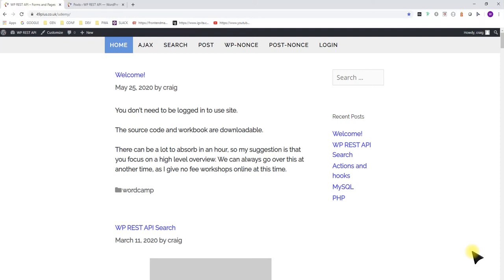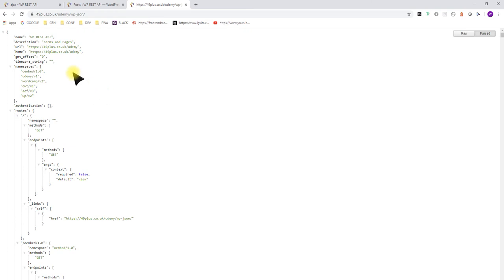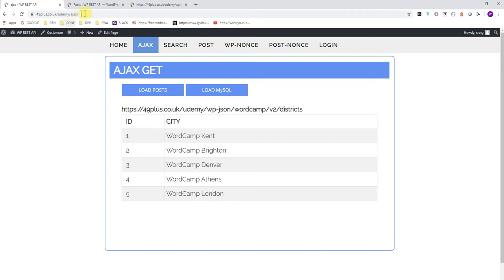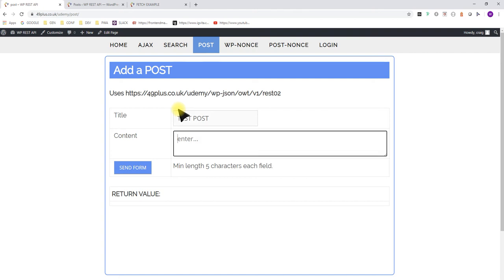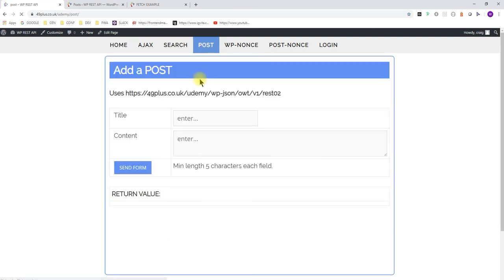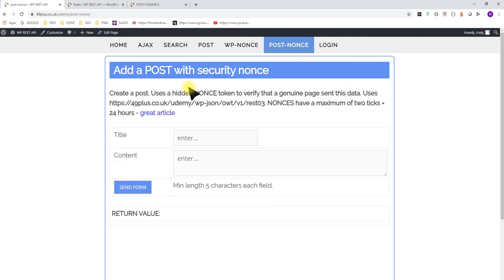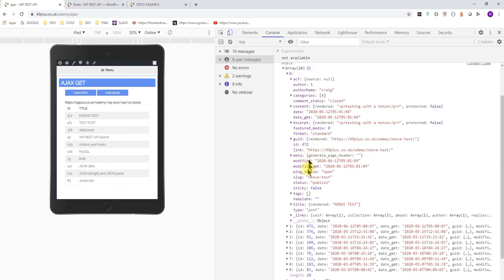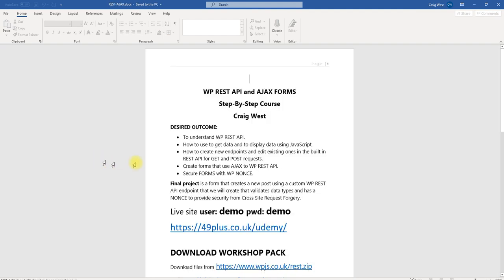WordPress REST API and AJAX Forms and Pages Workshop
We learn about the WP REST API and how to create our own endpoints. We build Single Page Applications and aAjax forms that use the X-WP-Nonce token to increase security.